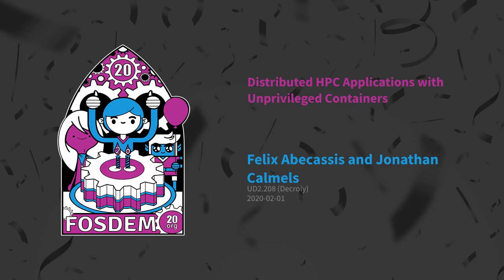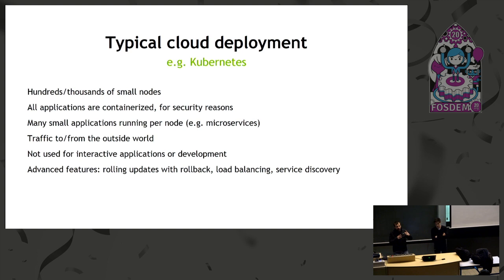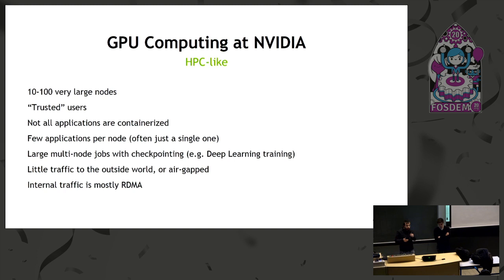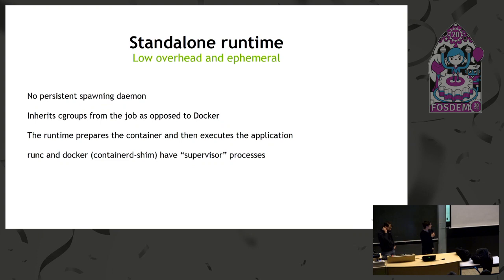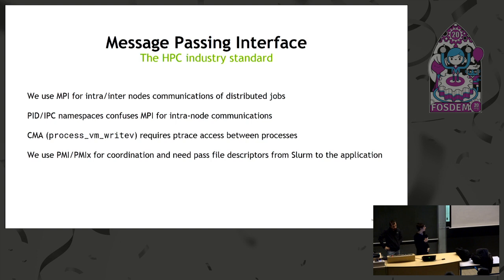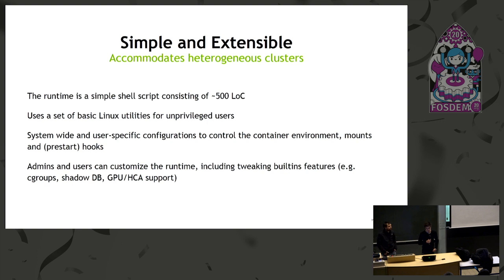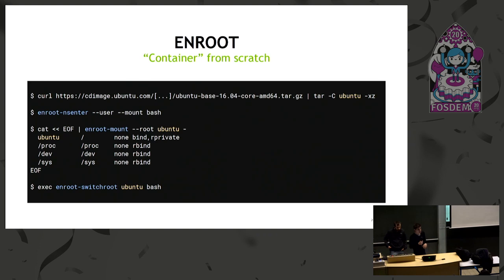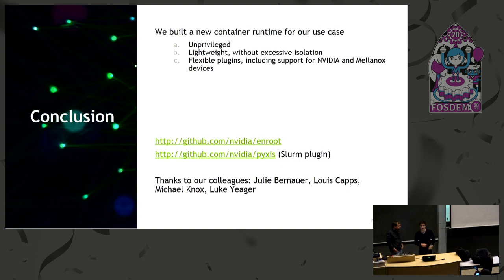Distributed HPC Applications with Unprivileged Containers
by Felix Abecassis and Jonathan Calmels

We will present the challenges in doing distributed deep learning training at scale on shared heterogeneous infrastructure. At NVIDIA, we use containers extensively in our GPU clusters for both HPC and deep learning applications. We love containers for how they simplify software packaging and enable reproducibility without sacrificing performance. Docker is a popular tool for running application containers on Linux, and while it is possible to enable container workflows for users by granting them access to the docker daemon, the security impact needs to be carefully considered, especially in a shared environment. Relying on docker for the container runtime also requires a large amount of complicated boilerplate code to start multi-node jobs using the Message Passing Interface (MPI) for communication. In this presentation, we will introduce a new lightweight container runtime inspired from LXC and an associated plugin for the Slurm Workload Manager. Together, these two open-source projects enable a more secure architecture for our clusters, while also enabling a smoother user experience with containers on multi-node clusters.
There are many container runtimes available, but none met all of our needs for running distributed applications with no performance overhead and no privileged helper tools. For our use case, we built a simple container runtime called enroot - it's a tool to turn traditional container images into lightweight unprivileged sandboxes; a modern chroot. One key feature is that enroot remaps all UIDs inside the container to a single UID on the host. So, unlike runtimes which rely on ❮code❯/etc/subuid❮/code❯ and ❮code❯/etc/subgid❮/code❯, with enroot there is no risk of overlapping UID ranges on a node, and no need to synchronize ranges across the cluster. It is also trivial to remap to UID 0 inside the container which enables users to safely run ❮code❯apt-get install❮/code❯ to add their own packages. Enroot is also configured to automatically mount drivers and devices for accelerators from NVIDIA and Mellanox using enroot's flexible plugin system. Finally, enroot is highly optimized to download and unpack large docker images, which is particularly useful for images containing large applications.

We also created a new plugin for the Slurm Workload manager which adds command-line flags for job submission. When the “--container-image” flag is set, our plugin imports a container image, unpacks it on the local filesystem, creates namespaces for the container, and then attaches the current job to these new namespaces. Therefore, tasks transparently land inside of the container with minimal friction. Users can even make use of the PMI2 or PMIx APIs to coordinate workloads inside the containers without needing to invoke mpirun, further streamlining the user experience. Currently, the plugin works with two different tools - enroot and LXC. It could be extended to other container runtimes in the future.

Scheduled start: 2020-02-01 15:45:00